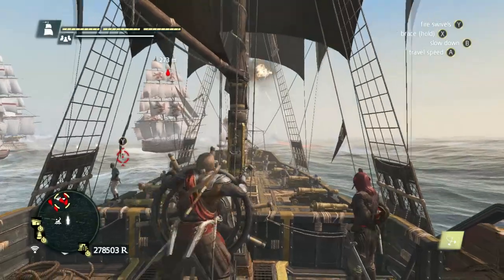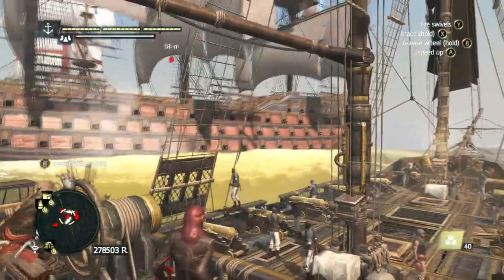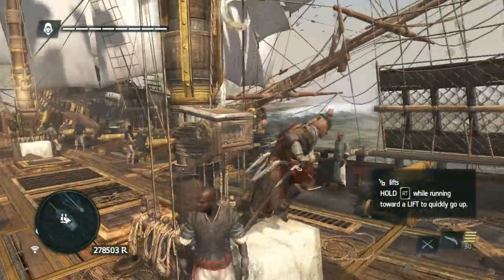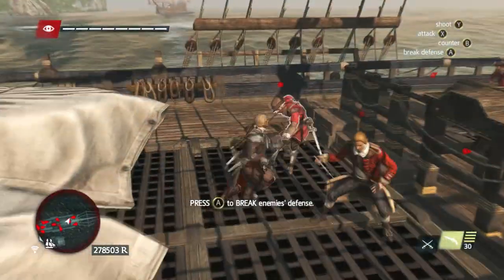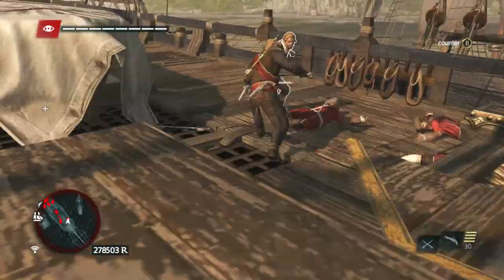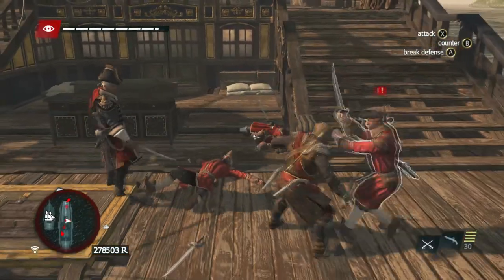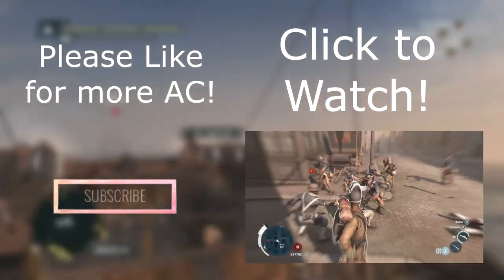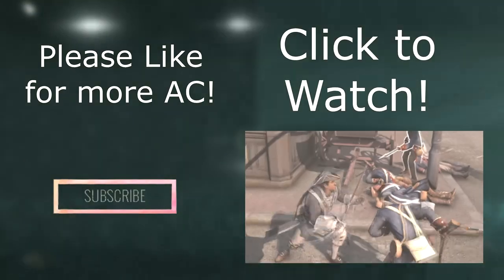How to Plunder a ship in Assassin's Creed 4 Black Flag easily without any risk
The easy way to plunder a ship without going on a naval combat

VGA NIVIDIA Geforce GTX 650